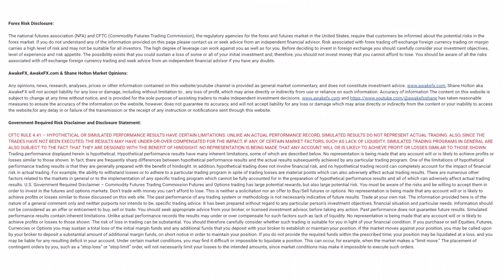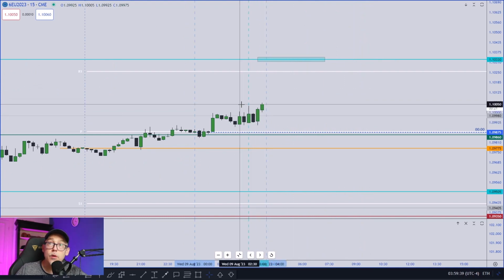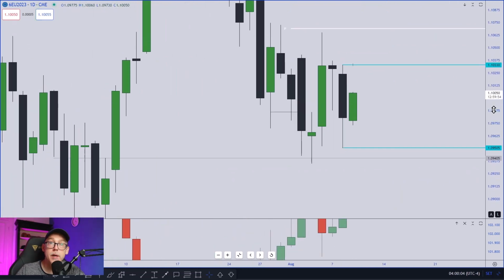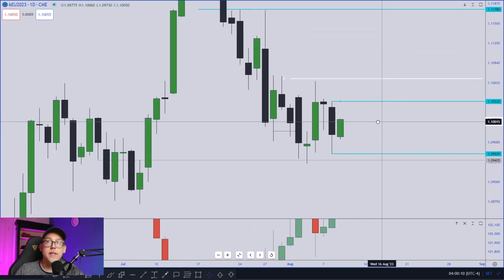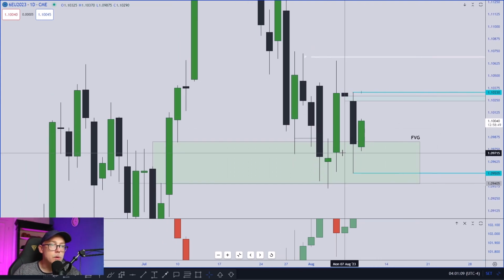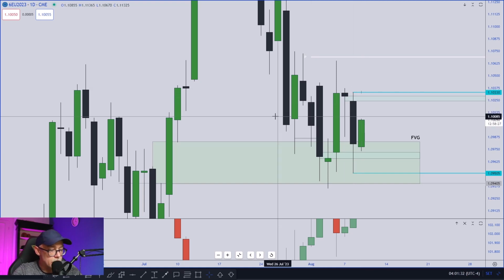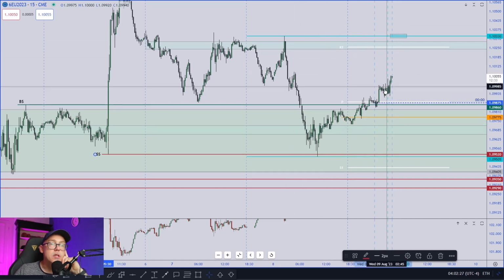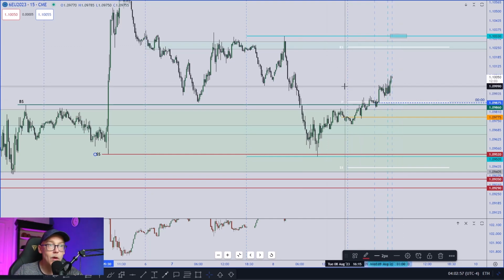Patience in Trading - Knowing when to NOT take an ICT trade. Tips and Tricks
Watch me analyse the Eurodollar market and give tips and tricks on how to reduce trade frequency for more profit.

CFTC RULE 4.41 – HYPOTHETICAL OR SIMULATED PERFORMANCE RESULTS HAVE CERTAIN LIMITATIONS. UNLIKE AN ACTUAL PERFORMANCE RECORD, SIMULATED RESULTS DO NOT REPRESENT ACTUAL TRADING. ALSO, SINCE THE TRADES HAVE NOT BEEN EXECUTED, THE RESULTS MAY HAVE UNDER-OR-OVER COMPENSATED FOR THE IMPACT, IF ANY, OF CERTAIN MARKET FACTORS, SUCH AS LACK OF LIQUIDITY. SIMULATED TRADING PROGRAMS IN GENERAL ARE ALSO SUBJECT TO THE FACT THAT THEY ARE DESIGNED WITH THE BENEFIT OF HINDSIGHT. NO REPRESENTATION IS BEING MADE THAT ANY ACCOUNT WILL OR IS LIKELY TO ACHIEVE PROFIT OR LOSSES SIMILAR TO THOSE SHOWN Trading performance displayed herein is hypothetical. Hypothetical performance results have many inherent limitations, some of which are described below. No representation is being made that any account will or is likely to achieve profits or losses similar to those shown. In fact, there are frequently sharp differences between hypothetical performance results and the actual results subsequently achieved by any particular trading program. One of the limitations of hypothetical performance trading results is that they are generally prepared with the benefit of hindsight. In addition, hypothetical trading does not involve financial risk, and no hypothetical trading record can completely account for the impact of financial risk in actual trading. For example, the ability to withstand losses or to adhere to a particular trading program in spite of trading losses are material points which can also adversely affect actual trading results. There are numerous other factors related to the markets in general or to the implementation of any specific trading program which cannot be fully accounted for in the preparation of hypothetical performance results and all of which can adversely affect actual trading results. You must be aware of the risks and be willing to accept them in order to invest in the futures and options markets. Don’t trade with money you can’t afford to lose. This is neither a solicitation nor an offer to Buy/Sell futures or options. No representation is being made that any account will or is likely to achieve profits or losses similar to those discussed on this web site. The past performance of any trading system or methodology is not necessarily indicative of future results. Trade at your own risk. The information provided here is of the nature of a general comment only and neither purports nor intends to be, specific trading advice. It has been prepared without regard to any particular person’s investment objectives, financial situation and particular needs. Information should not be considered as an offer or enticement to buy, sell or trade. You should seek appropriate advice from your broker, or licensed investment advisor, before taking any action. Past performance does not guarantee future results. Simulated performance results contain inherent limitations. Unlike actual performance records the results may under or over compensate for such factors such as lack of liquidity. No representation is being made that any account will or is likely to achieve profits or losses to those shown. The risk of loss in trading can be substantial. You should therefore carefully consider whether such trading is suitable for you in light of your financial condition. If you purchase or sell Equities, Futures, Currencies or Options you may sustain a total loss of the initial margin funds and any additional funds that you deposit with your broker to establish or maintain your position. If the market moves against your position, you may be called upon by your broker to deposit a substantial amount of additional margin funds, on short notice in order to maintain your position. If you do not provide the required funds within the prescribed time, your position may be liquidated at a loss, and you may be liable for any resulting deficit in your account. Under certain market conditions, you may find it difficult or impossible to liquidate a position. This can occur, for example, when the market makes a “limit move.” The placement of contingent orders by you, such as a “stop-loss” or “stop-limit” order, will not necessarily limit your losses to the intended amounts, since market conditions may make it impossible to execute such orders.